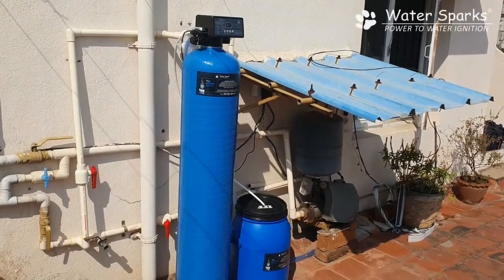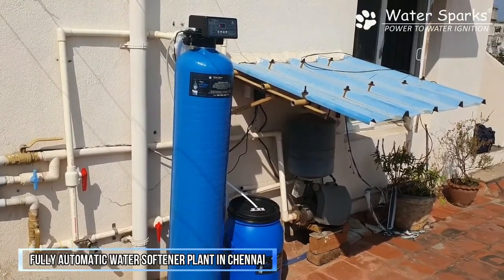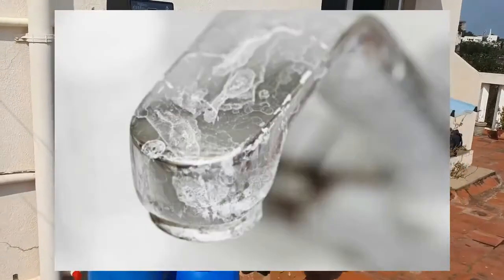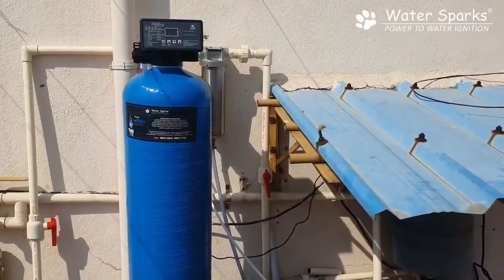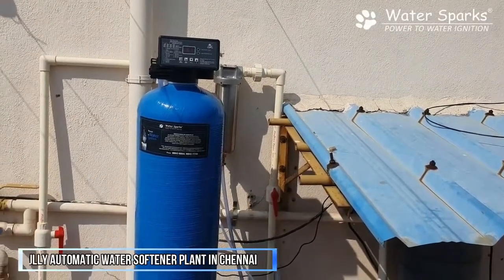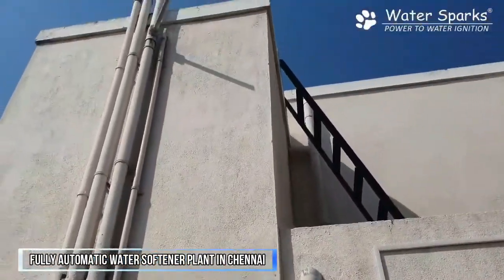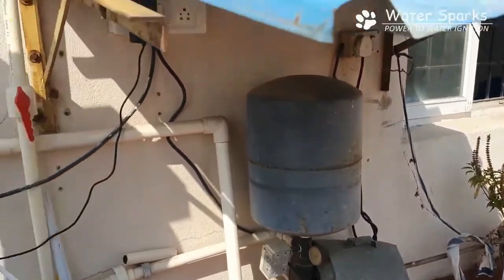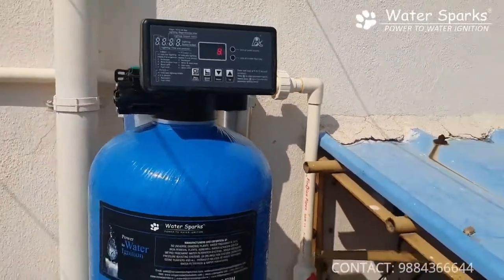Fully Automatic Water Softener Plant in Hindi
Hard water is nothing but hard minerals of calcium and magnesium ions. Hard water can cause hair fall, skin irritation, hard water stains on the bathroom sink, tiles, shower head, and tap. hard water also damages home appliances, water pipelines, and water heaters.

Water Sparks is a leading water softener plant manufacturer in Chennai and Tamil Nadu. We manufacture RO Plants, Iron removal plants and, water softener plants in Chennai. Our water softeners are based on automatic and manual.

45, Sripuram 1st Street, Royapettah, Chennai, Tamil Nadu 600004

whole house  RO plant in Hindi
RO Plant for Home in Hindi
RO Plant for Apartment in Hindi
RO plant in Hindi
Iron Removal Plant in Hindi
High TDS Water Treatment in Hindi